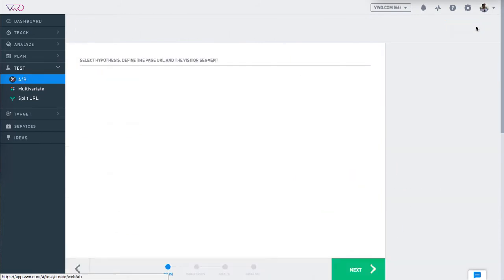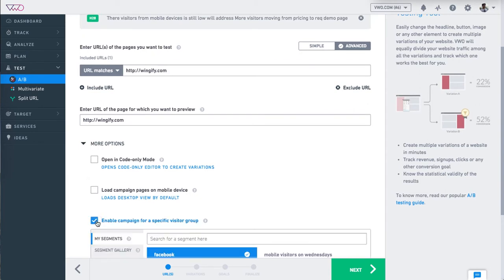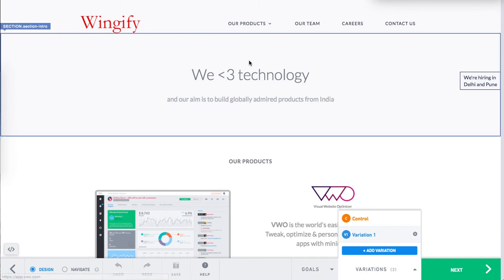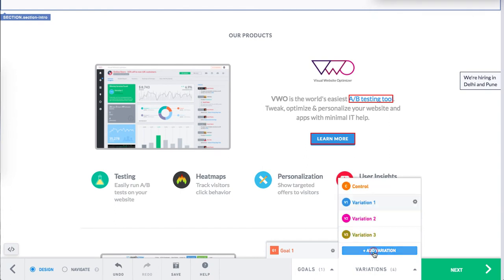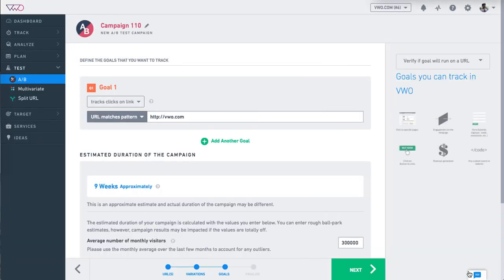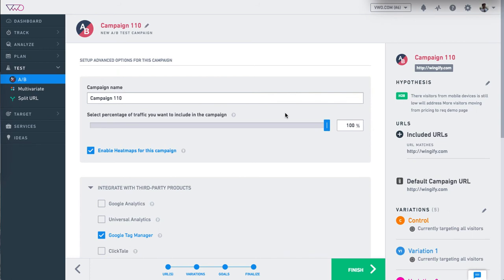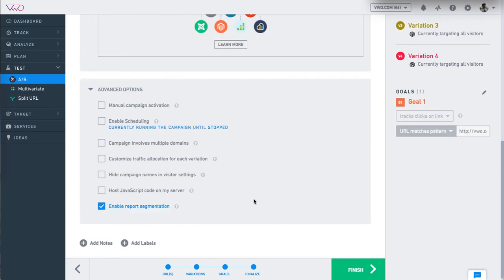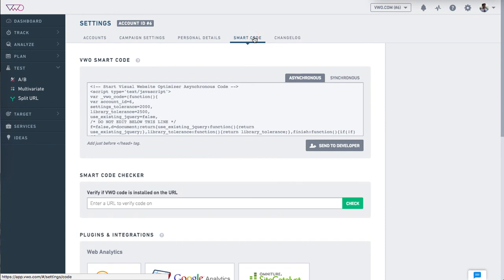How to Create an A/B test in VWO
Learn how you can use VWO to create an A/B test for your website.